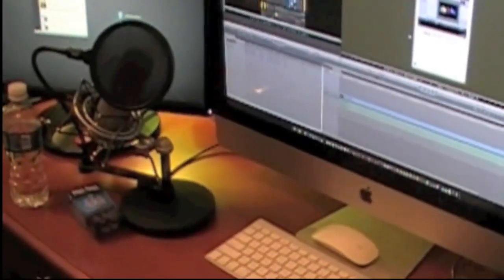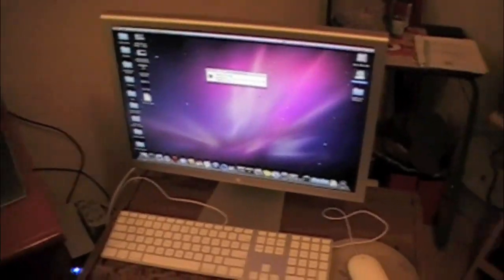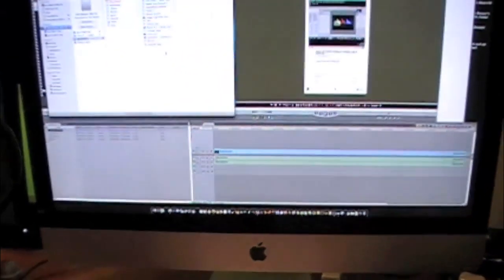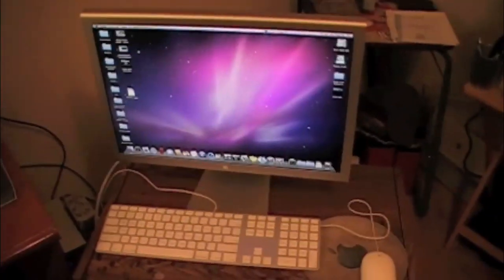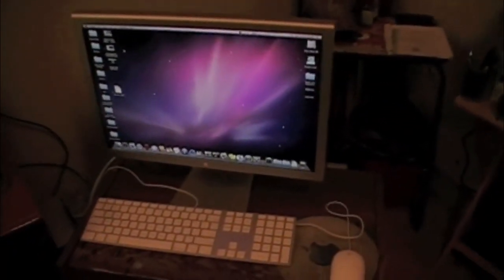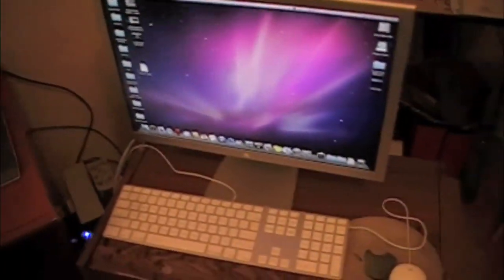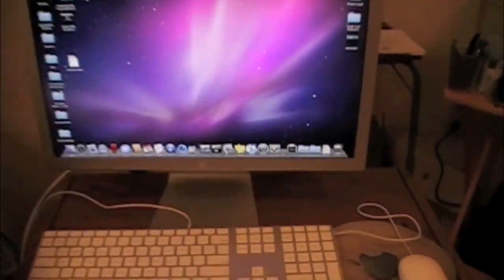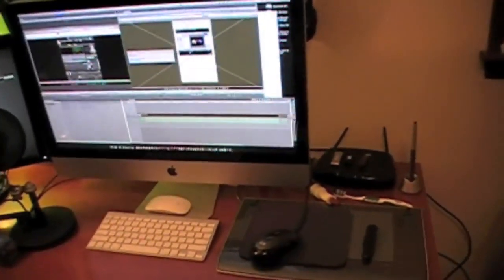i7 iMac Gets Served - Applesoldier Home/Office Editing Setup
of course raid's and rendering on your internal drive etc is faster but i dont have the equipment at the moment. and you never set your scratch disk to your internal drive. So the mac pro over gig ethernet is my best choice right now. It gets up to 1000mb/s and IS faster than my FW drive so why not?I need big storage, not fast speeds. I need HUGE storage to serve my media from so I dont have to keep it on my main imac. I dont edit uncompressed HD at home so this is the best set up for me.Just showing to my viewers what I use to edit my weekly videos and podcasts.